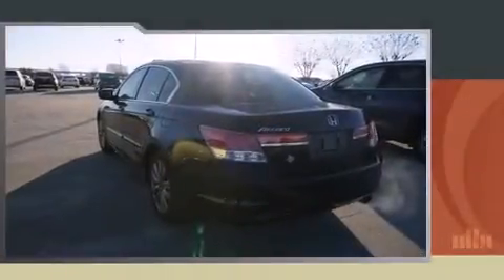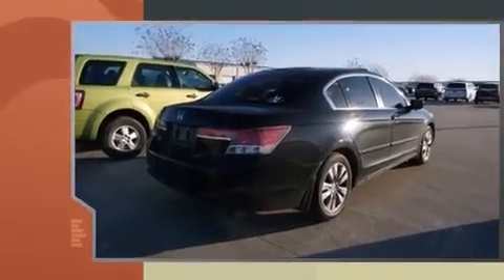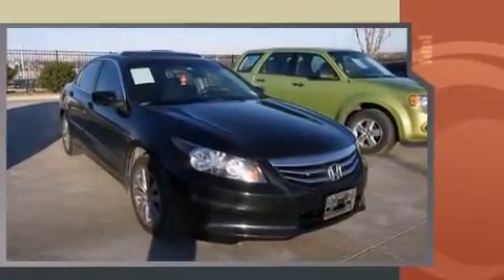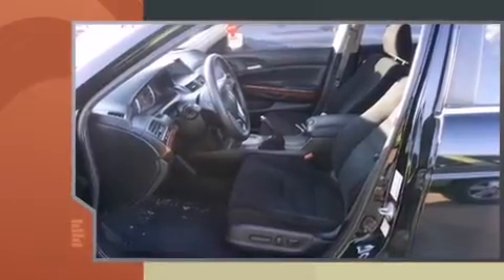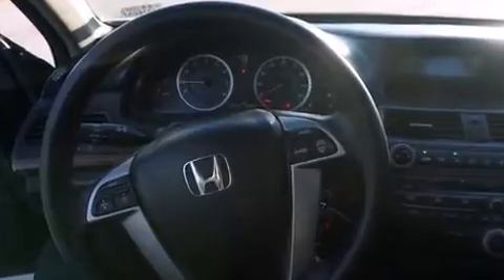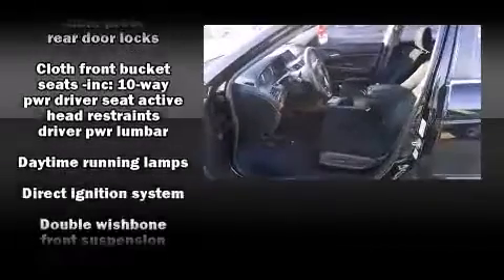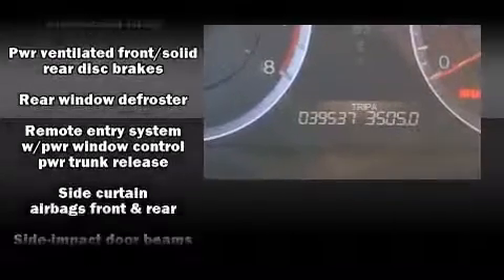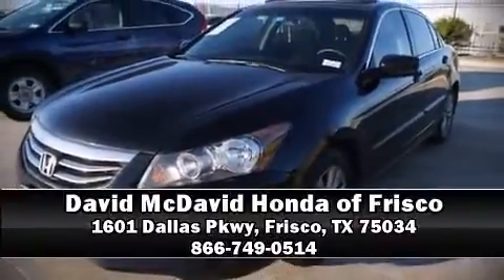2012 Honda Accord 2.4 EX in Frisco, TX 75034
Introducing the 2012 Honda Accord. With less than 40,000 miles on the odometer, this 4 door sedan prioritizes comfort, safety and convenience. It features an automatic transmission, front-wheel drive, and a 2.4 liter 4 cylinder engine. All of the premium features expected of a Honda are offered, including: 1-touch window functionality, air conditioning, power door mirrors and heated door mirrors, power windows, cruise control, an overhead console, and more. For drivers who enjoy the natural environment, a power moon roof allows an infusion of fresh air. Enjoy your favorite music via the stereo system, which includes a CD player with MP3 capability, steering wheel mounted audio controls, and 6 speakers, enhancing the audio experience throughout the interior. Honda ensures the safety and security of its passengers with equipment such as: head curtain airbags, front SIDE impact airbags, traction control, brake assist, anti-whiplash front head restraints, a security system, and 4 wheel disc brakes with ABS. Various mechanical systems are monitored by electronic stability control, keeping you on your intended path. You will have a pleasant shopping experience that is fun, informative, and never high pressured. Please don't hesitate to give us a call.